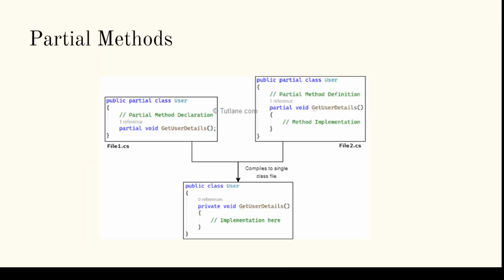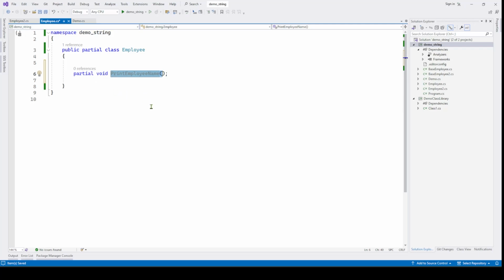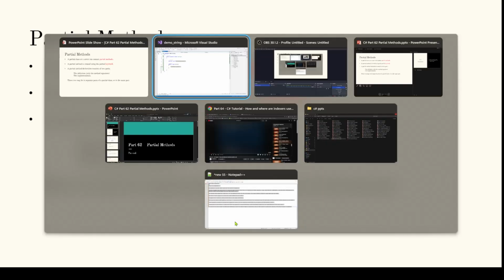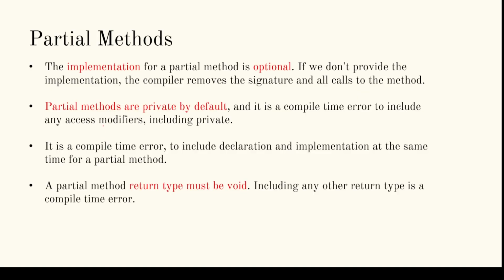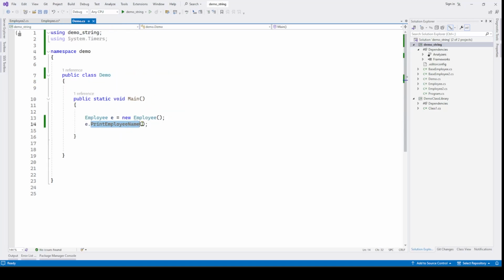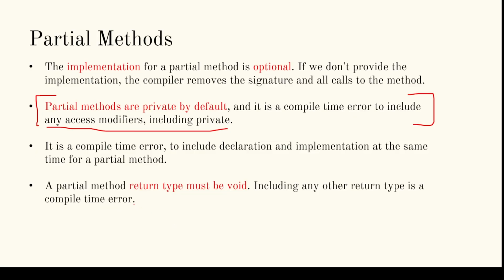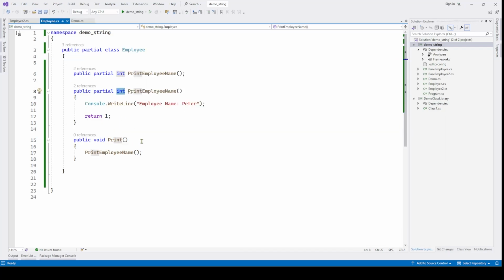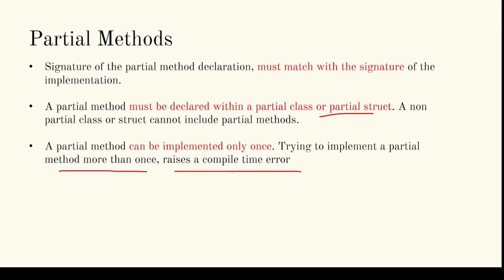C# - Part 62 - What are partial methods? - Tutorial For Beginners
In C#, a partial method is a way to split the definition of a method across multiple parts of a class or struct. This is achieved using the  partial  keyword.

Here's how it works:

1.   Declaration:   The method signature, which includes the name, parameters, and return type, is defined in one part of the partial class or struct. This part only specifies what the method does, not how it does it.

2.   Implementation (Optional):   In another part of the same partial class or struct, or even potentially a different file altogether, the method body is implemented. This part provides the actual code that the method executes.

3.   Flexibility:   Partial methods offer flexibility because the implementation is optional. If no implementation is provided, the compiler removes the method signature entirely, resulting in no method being created in the final class.

4.   Use Cases:   There are a couple of common use cases for partial methods:
   -   Code Generation:    Partial methods allow code generators to define the method signature, and then developers can implement the logic as needed.
   -   Extensibility:    They enable defining a method hook (similar to event handlers) that developers can choose to implement and customize behavior.

5.   Restrictions:    There are some limitations to keep in mind:
   - Partial methods can only be used within partial classes or structs.
   - They are implicitly private, meaning they can only be called from within the same class or struct.

Overall, partial methods in C# provide a way to separate method declaration and implementation, offering more control over code organization and extensibility.